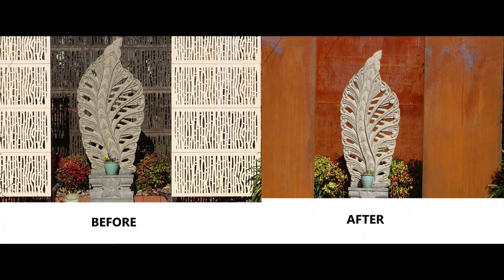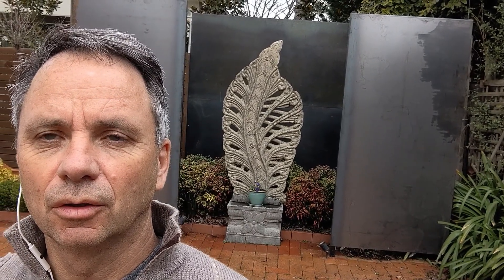How to speed up rusting of Corten steel (weathering steel)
If you have new Corten steel (weathering steel) panels in the garden and you're impatient to see it go rusty, then watch this video to see a simple way to speed up the process...